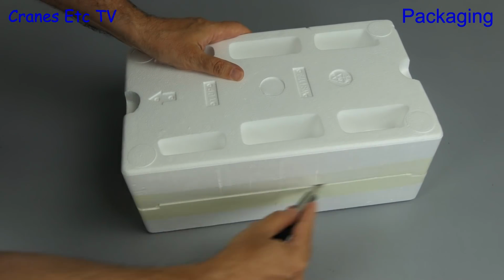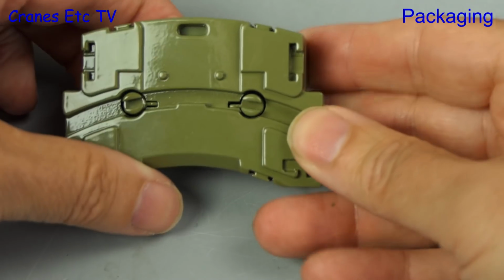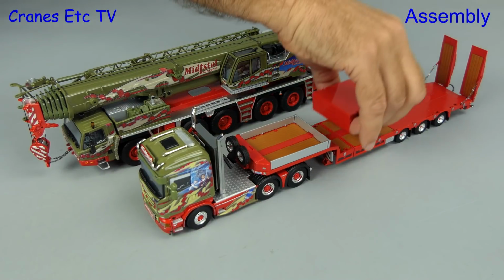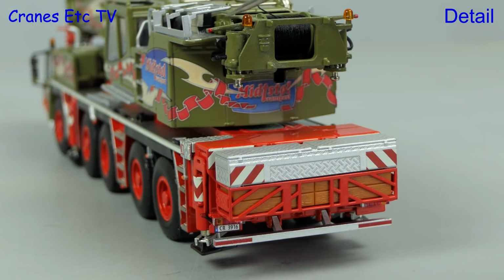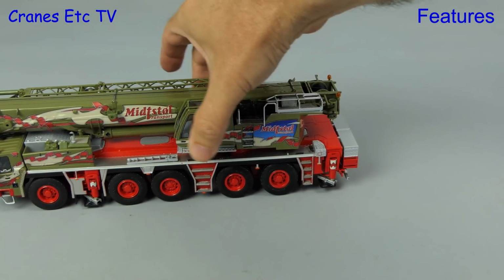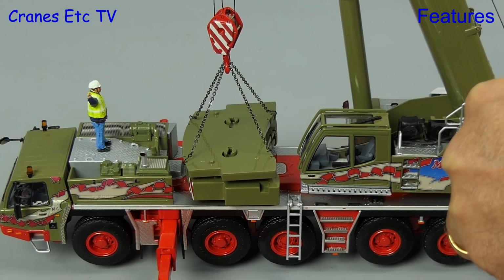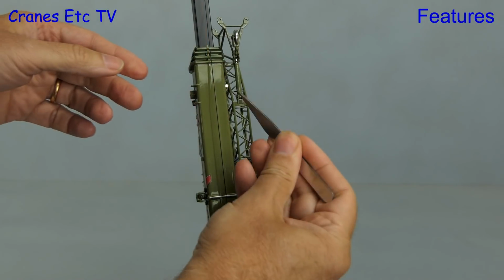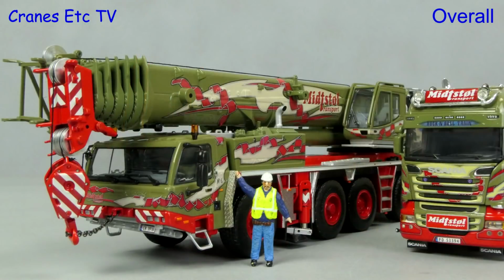WSI Tadano ATF 220G-5 Mobile Crane 'Midtstøl' by Cranes Etc TV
This is the Cranes Etc TV review of WSI Model's 1/50 scale model of the Tadano ATF 220G-5 Mobile Crane in the colours of Midtstøl.  The model number is 51-2020.